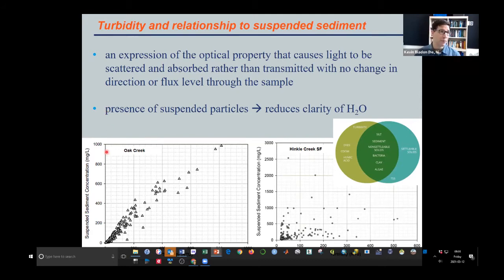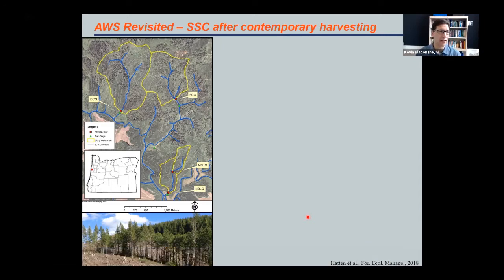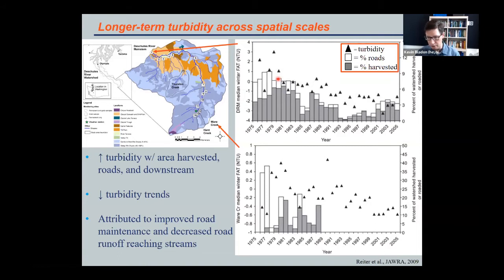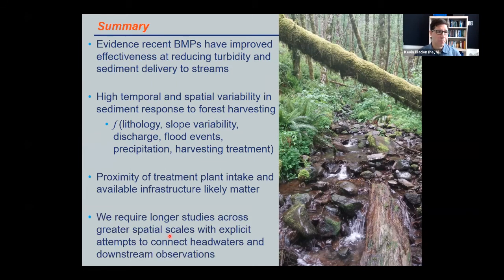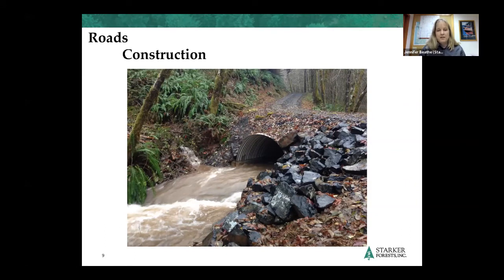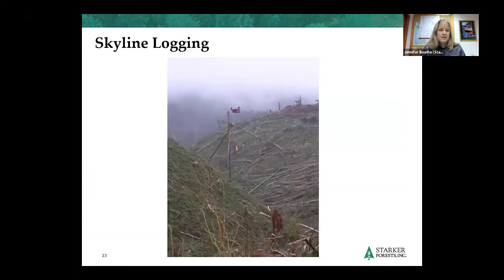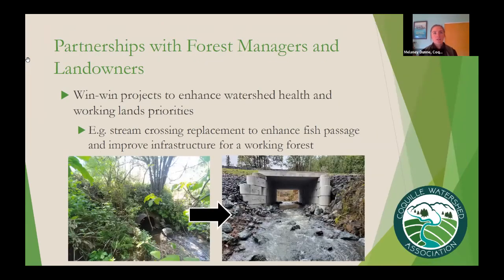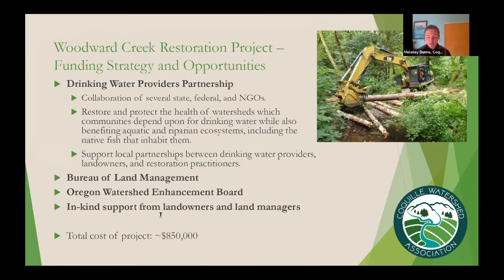Sediment and Turbidity in Forest Streams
From the Trees to Tap conference hosted by Oregon State University on March 11, 2021.